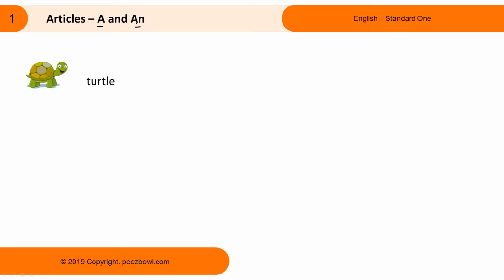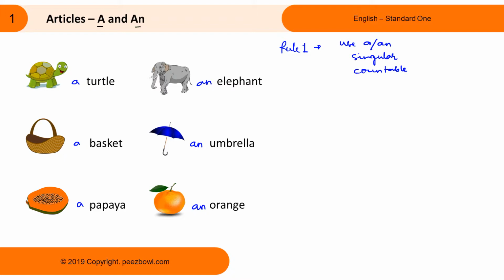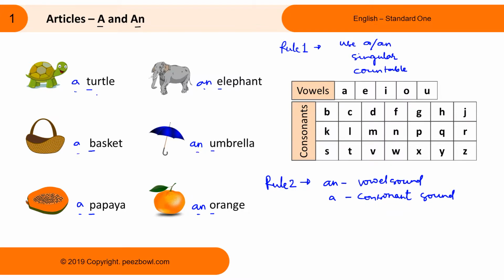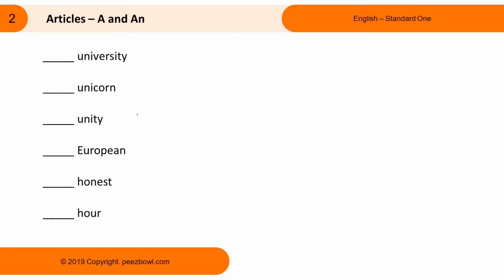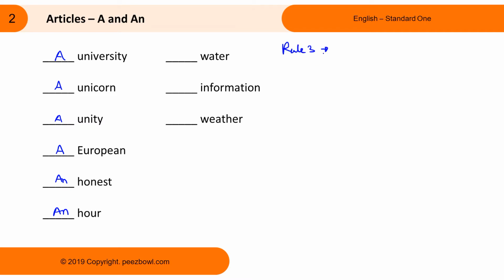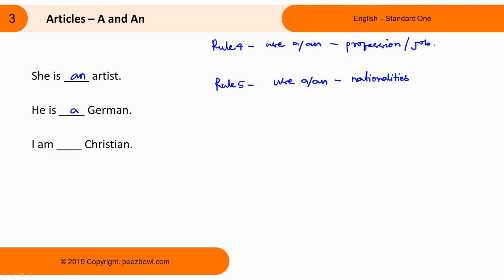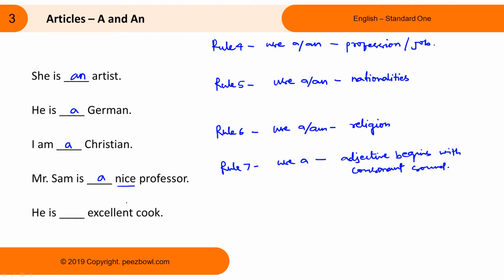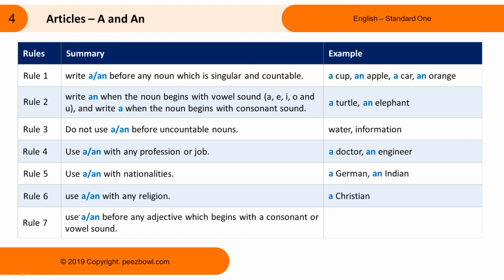Articles - A and An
Learn articles in this video. In Articles also, I have explained only A and An. I will create a new video to explain "The". In this video you will learn different rules, which will help you to understand articles in details.

I have tried to explain articles (A and An) through various pictures and sentences. There is detailed explanation of each rule with various examples.

to access free quizzes and workbooks related to this topic.